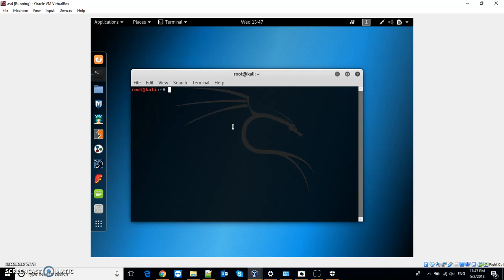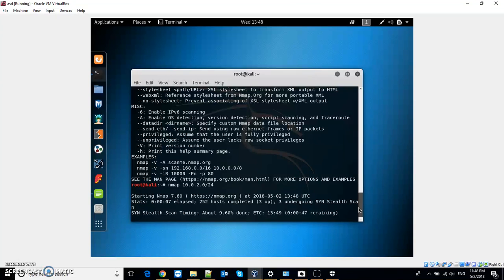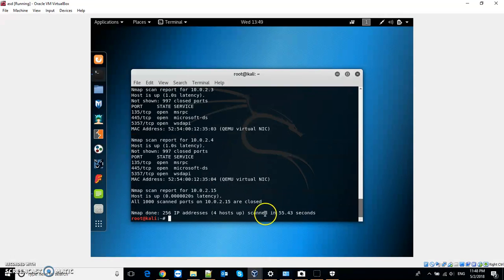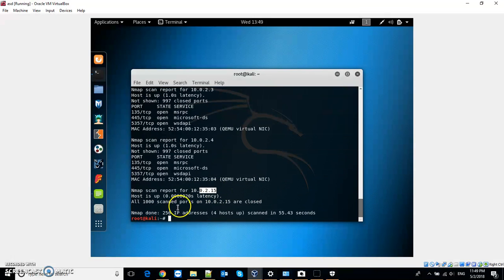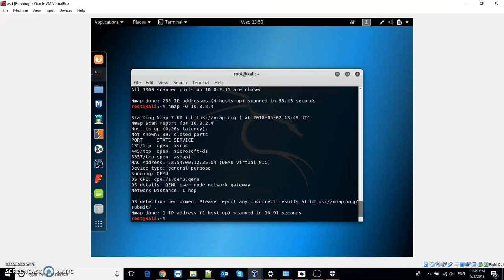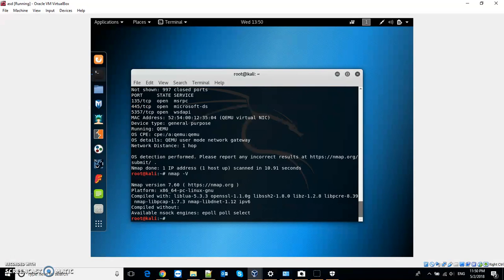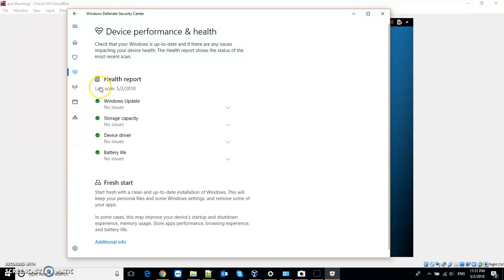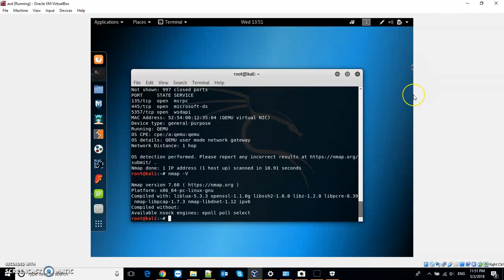MN502 Gustavo Braganca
Assignment 1 MN502 - Gustavo Braganca